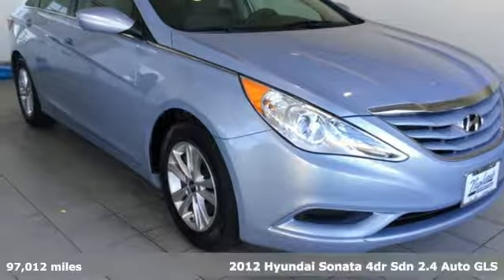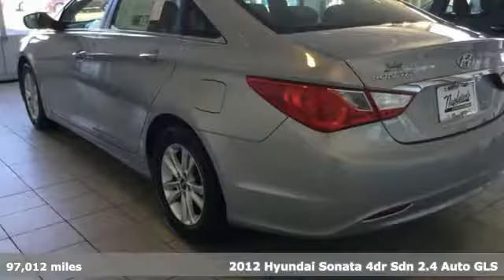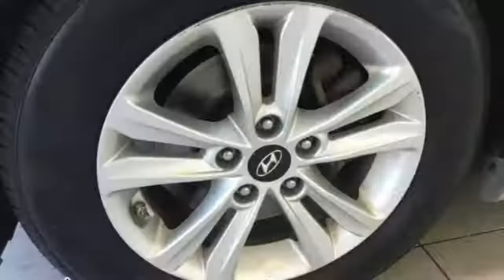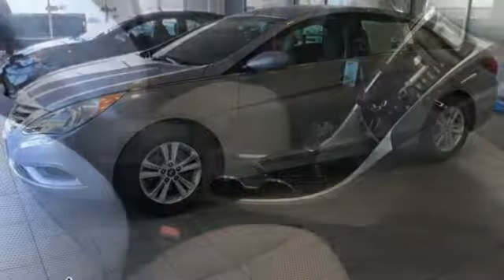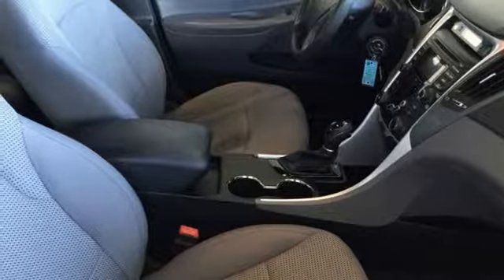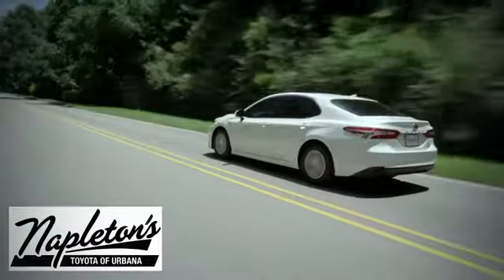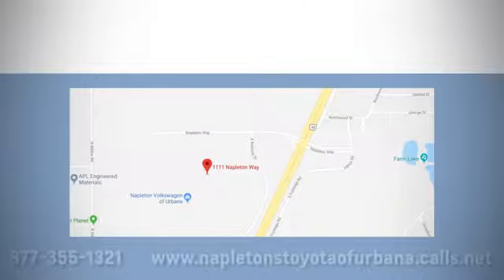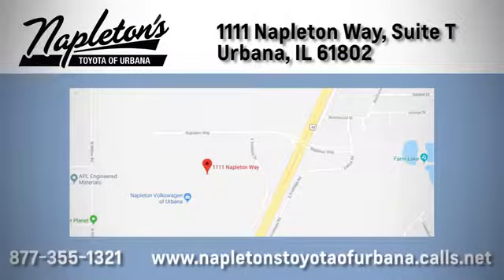Used 2012 Hyundai Sonata Urbana IL Champaign, IL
Year: 2012
Make: Hyundai
Model: Sonata
Trim: GLS
Engine: 2.4L 4-Cylinder DGI 198 hp
Transmission: 6-Speed Automatic with Shiftronic
Color: Blue
Interior: gray
Mileage: 97012
Stock #: H736348A
VIN: 5NPEB4AC9CH414059
Recent Arrival! 2012 Hyundai Sonata in Iridescent Silver Blue Pearl, gray Cloth. Clean CARFAX. CARFAX One-Owner. Odometer is 14231 miles below market average! 24/35 City/Highway MPGbrAwards:br * 2012 KBB.com 10 Best Used Family Cars Under $15,000 * 2012 KBB.com Total Cost of Ownership Awards * 2012 KBB.com 10 Best Sedans Under $25,000brFREE Car Washes for the LIFE of your vehicle at Napleton's Auto Park, WiFi, Shuttle Service In Champaign, Urbana and Savoy, State-of-the-art service center with clean and comfortable children's play area, customer waiting area, and FREE refreshments. SERVING: CHAMPAIGN, URBANA, SPRINGFIELD, DECATUR, DANVILLE, RANTOUL, MAHOMET, CHARLESTON, MATTOON, SAVOY.

Address:
1111 O'Brien Dr